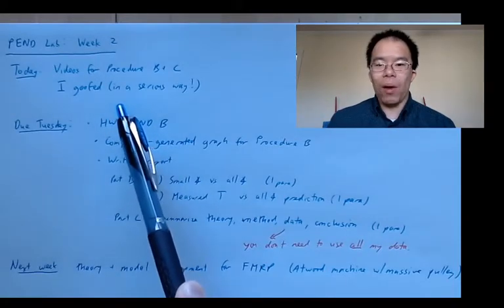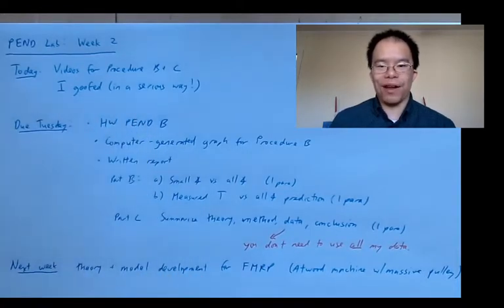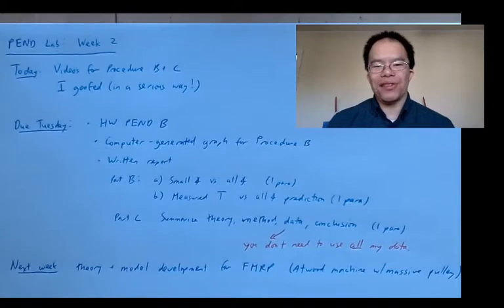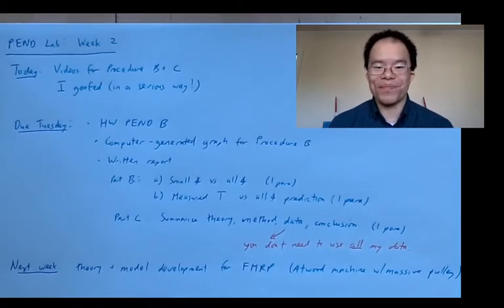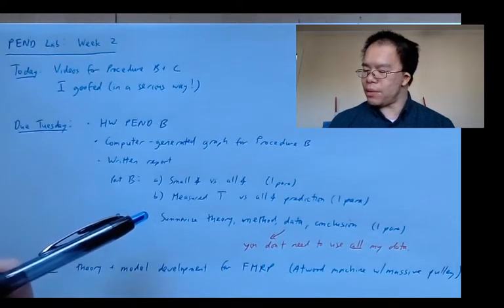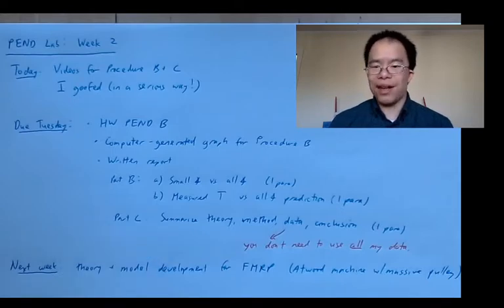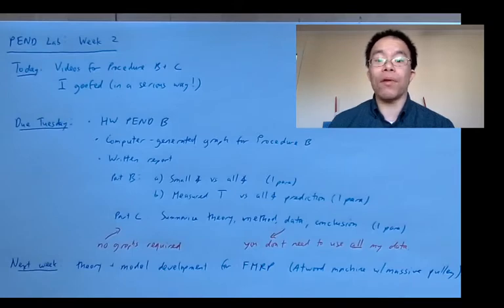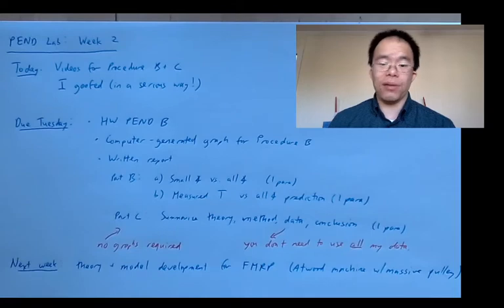Physics 120: Pendulum Lab, Week 2 Intro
Discussion of today's measurements; upcoming due dates; I goofed in taking data.